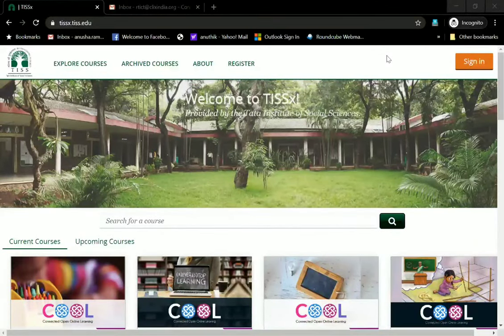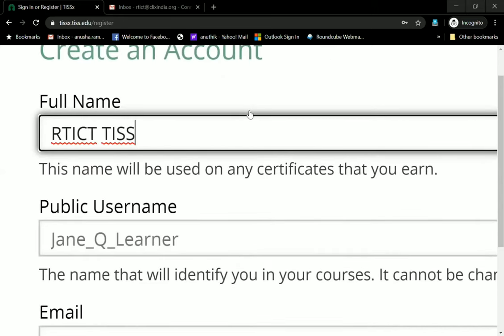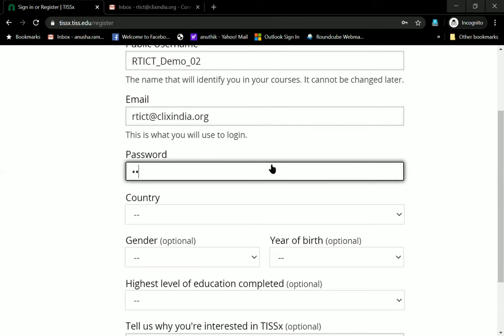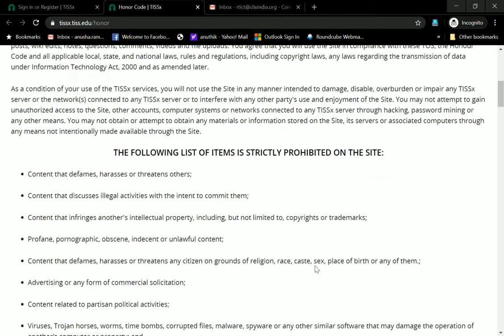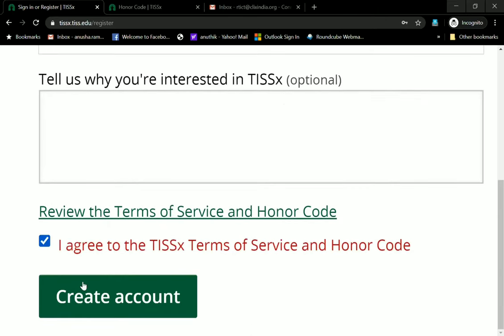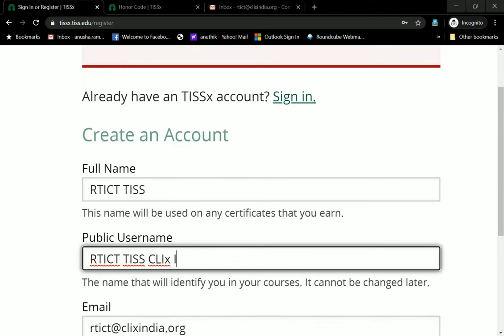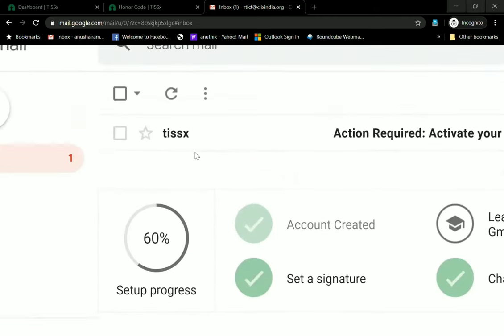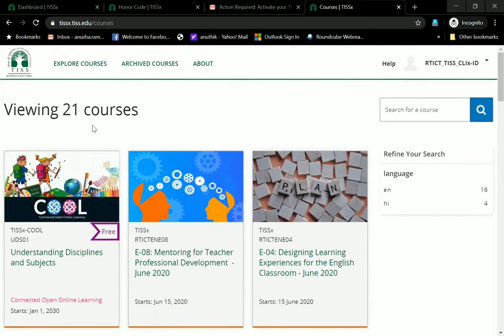[TISSx | Help Guide] Registering on TISSx